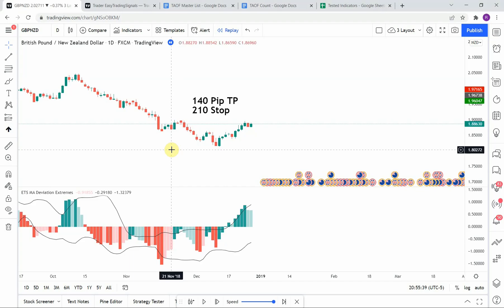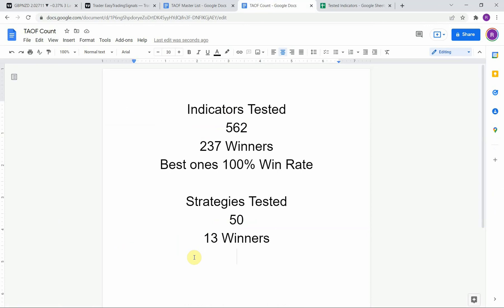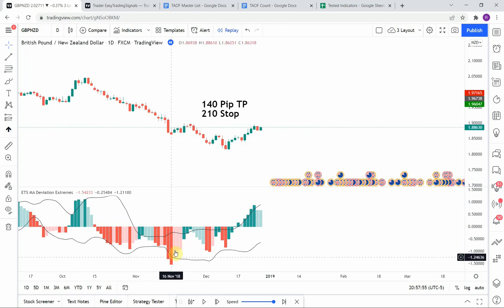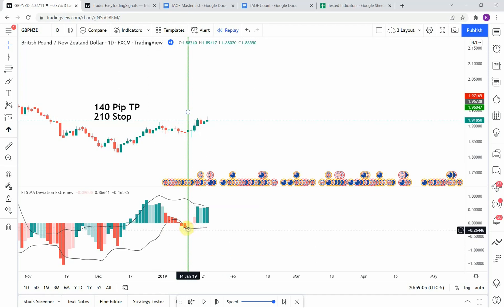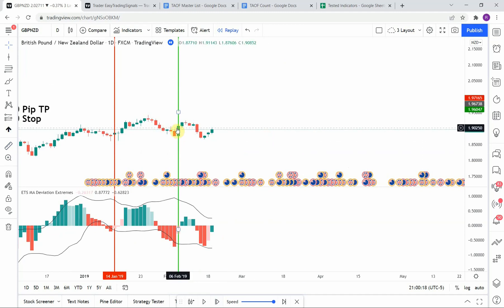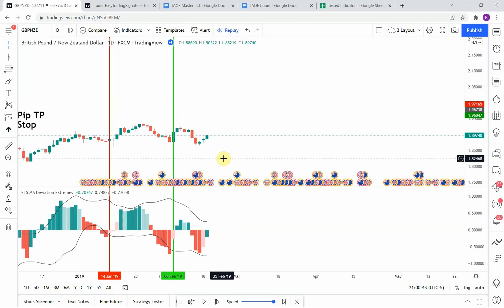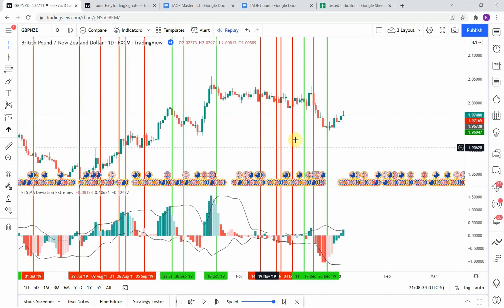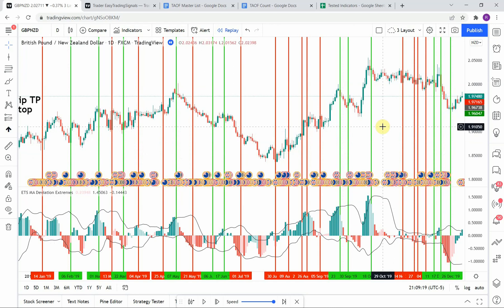How to Use Indicators in Tradingview | ETS MA Deviation Extremes Indicator Testing